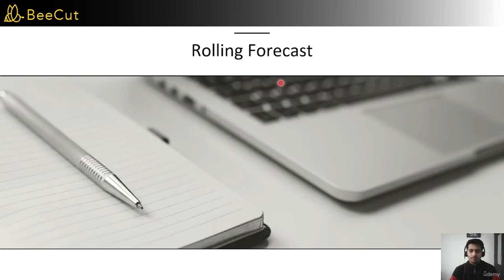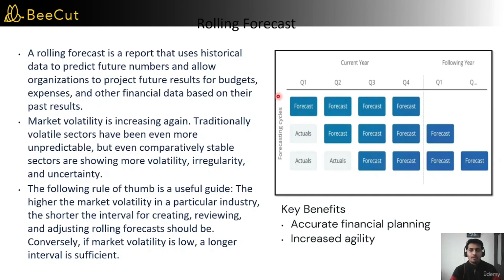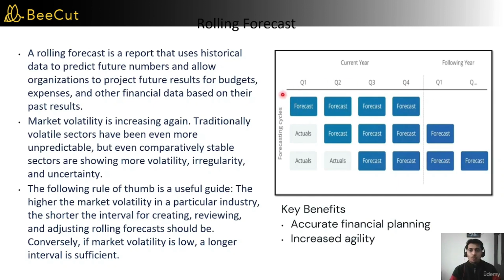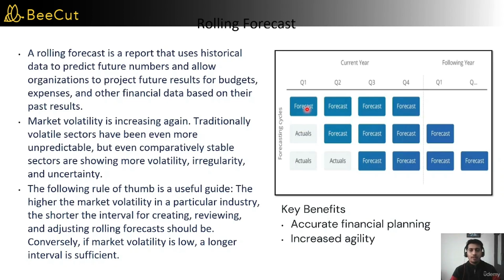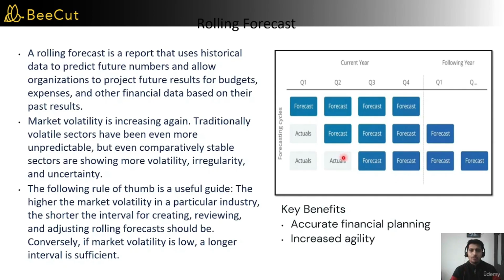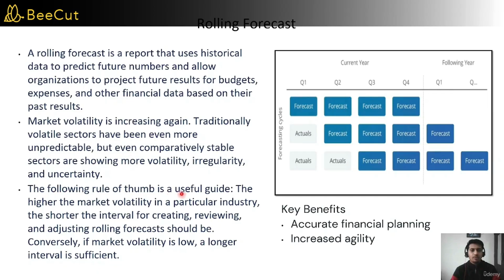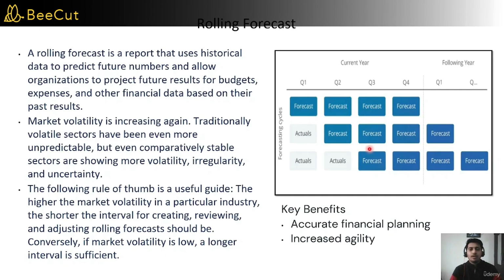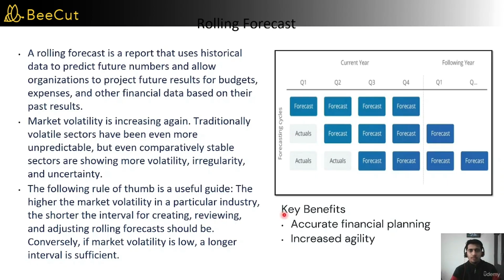7 Rolling Forecast_02587413697531596482